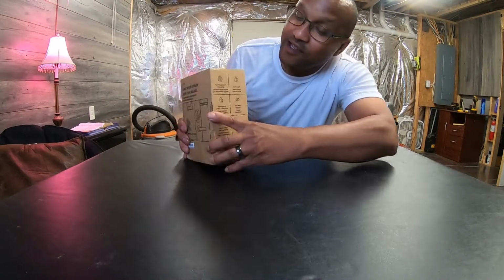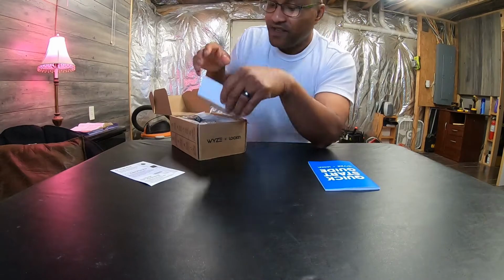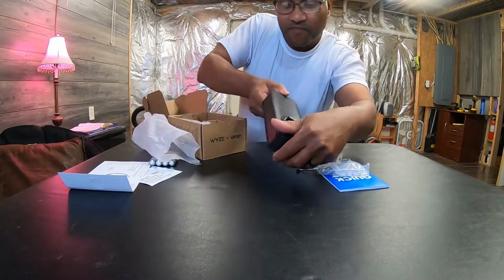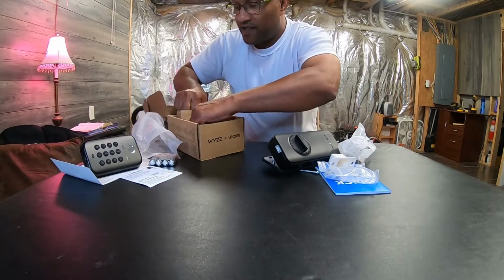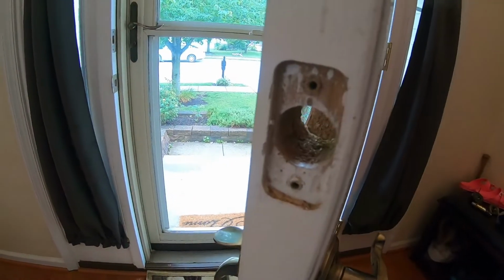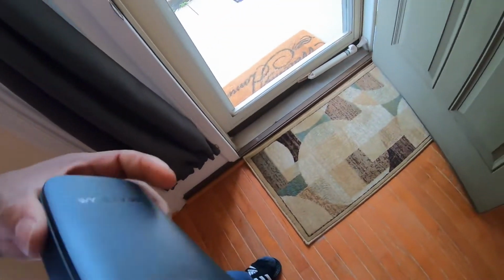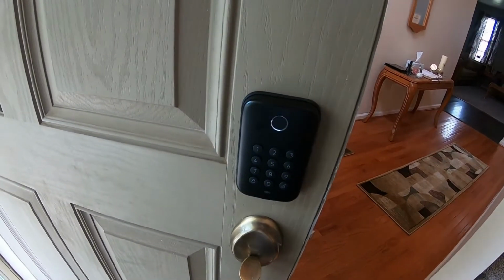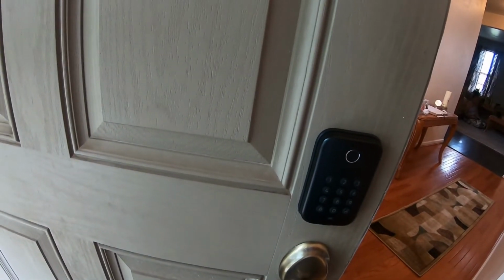Wyze Lock Bolt Unboxing & Installation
Wyze Lock Bolt, Fingerprint Keyless Entry Door Lock

therealnesters/

TheRealNesters

Bitcoin
1Gb3NYswts5oLmf9f4ZnNHHKTsBcHFEWUQ

Feel Free to Send us Products to Review